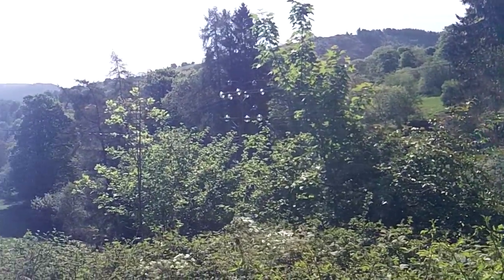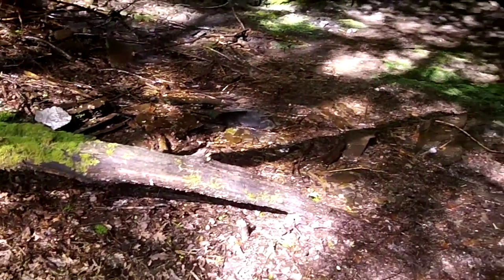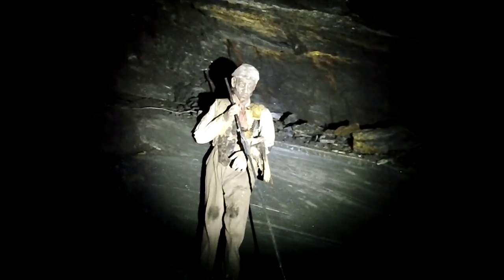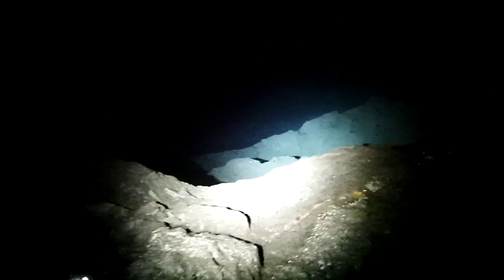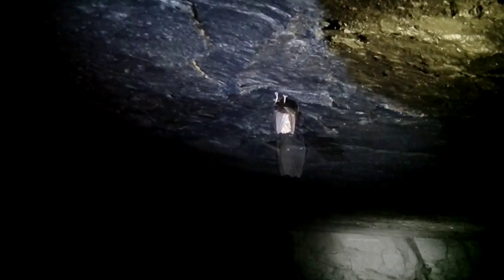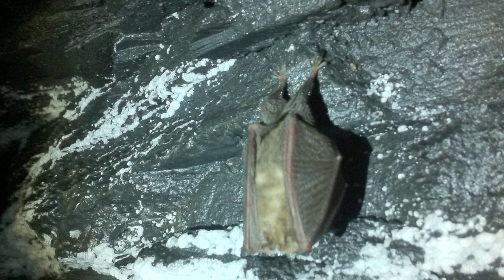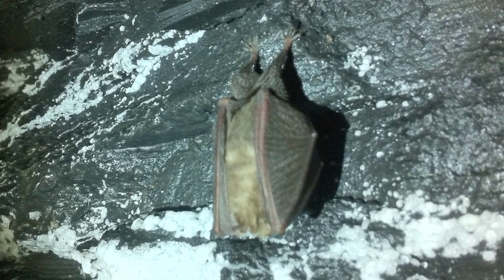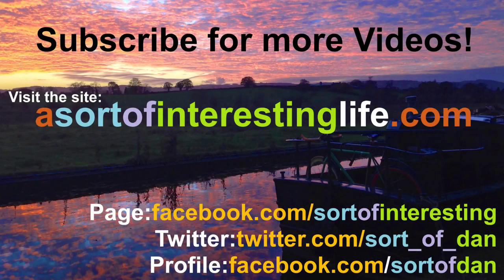Exploring an Abandoned Mine and Bats Close Up!